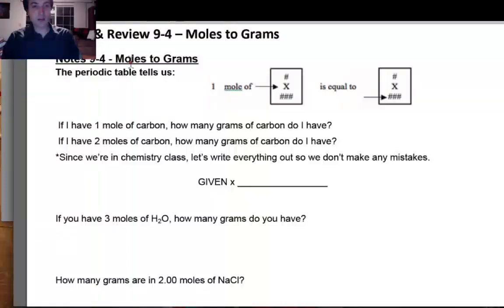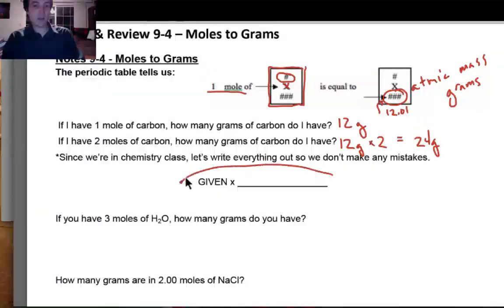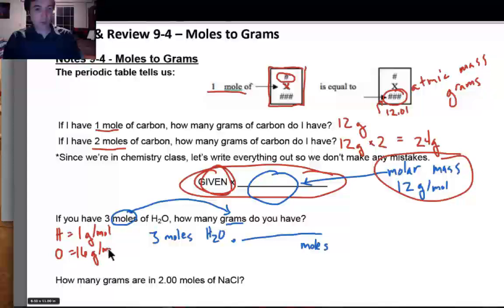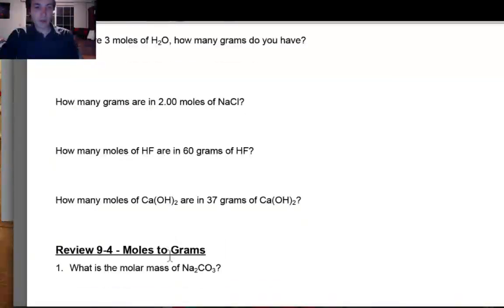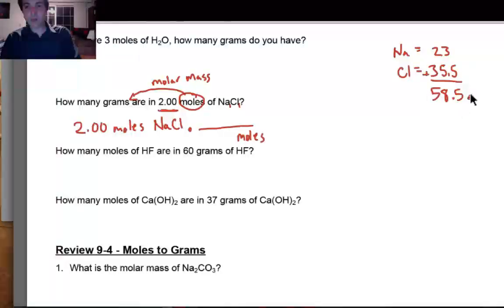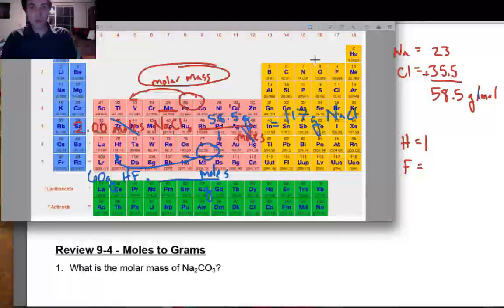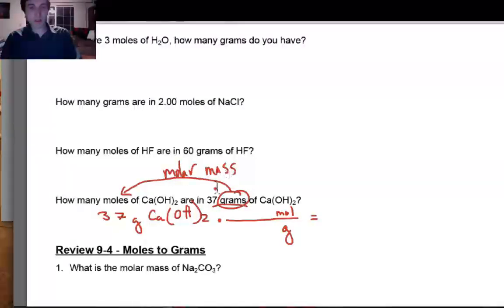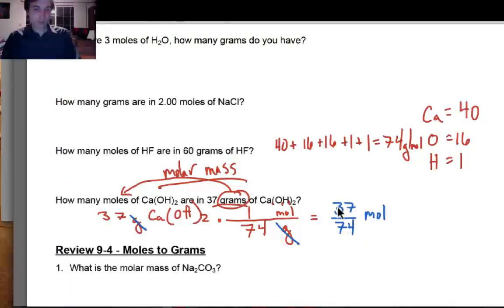Con Chem 9-4 - Moles to Grams